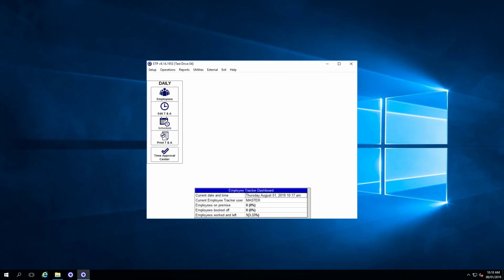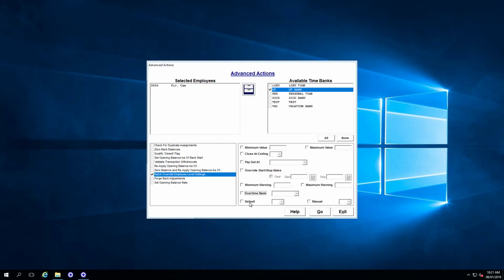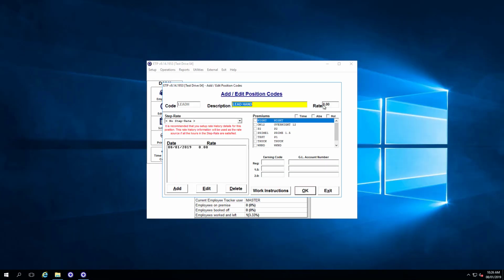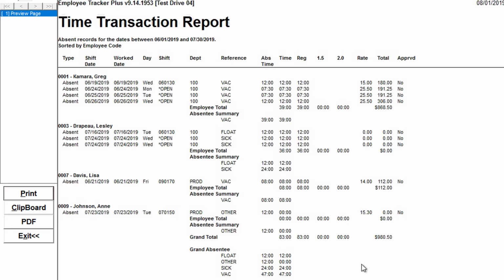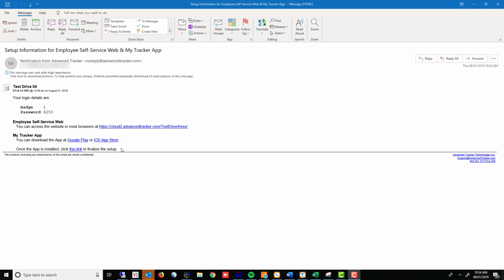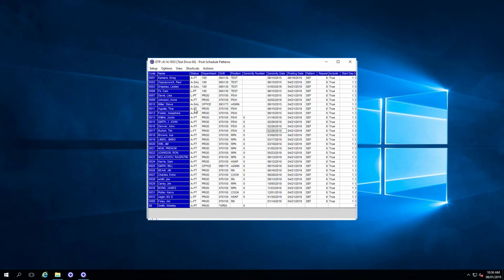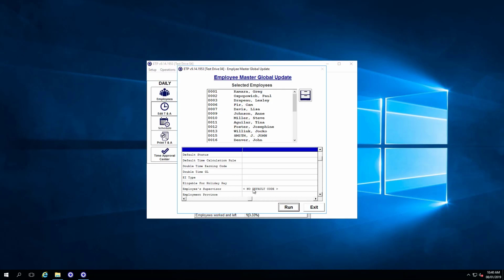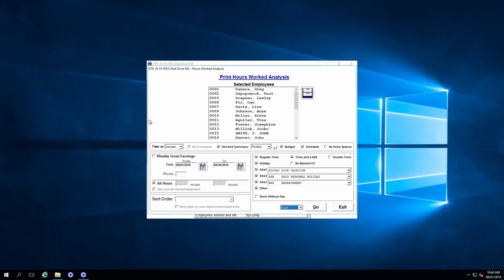ETP Updates: July, 2019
Update Notes:

Fixes
1. The Employee Batch Edits now correctly changes the Rule if “ no default code ” is selected. Also affected Holiday Rule and Supervisor fields
2. The Advanced Employee Schedule Posting now has a message asking the user to confirm prior to Posting
3. Fixed situation when using Formula type Time Bank accruals with the PHO switch enabled
4. Added “Caught Shifts” to Utilities-Remove Duplicates From Database
5. Fixed issue during the Holiday Pay Run which would appear to over pay the employee if no Holiday Pay Rule is in place
6. Fixed up issue where if the User did not have the “Calculate\Distribute” recalc option would cause Holiday Pay Run to post without calculating
7. Fixed error in the British Columbia Labor Standards where an employee who is not found to be eligible based on “employed 30 days” and “earned wages in 15 of 30 days”
8. Fixed issue where Batch Edits feature “Employee’s Supervisor” would not show “ no default code ” option thereby not allowing to remove the supervisor code
9. Fixed issue where an employee with a Positional Step-Rate override, who is also setup to “Draw these values from the employee default” would not show the correct Rate
10. Fixed situation where a midnight crossing Time segment would not correctly follow the “Variance if early or late…” option of the Time Approval Center
11. Fixed up a situation where a Time Override would receive too much paid time when using the “Ignore Time Overrides during Time scan rounding” and also Shift Lunch Rules
12. Fixed column layout issue on the Hours Worked Analysis when output to Excel

New Features
1. New Policy, category Custom, titled “Themes”
2. New Policy, category Custom titled “Extended Use of Custom Absent Colors” which allows use of custom Absent colors in Edit Time & Attendance and Time Approval Center
3. The Time Banking Advanced Actions feature “Batch Override Employee Level Settings” now includes Default and Manual options
4. Employee Batch Edits now includes “Web.Password (Random)” field which allows to add or edit the field with a random string
5. New option on the Worked Shift Analysis report, “Dept Summary” which is available when using the Standard layout and Summary style
6. Setup-Positions now supports attaching Premiums to Positions. Can also set whether they apply to Time, Absent and/or Holiday
7. The “Absentee Summary” option on the Time Transaction Analysis now includes a Grand Absentee Summary
8. New policy, category “ESS” titled “Send ESS Emails” which allows for entering of the customer ESS URL and activates a new menu in Setup-Employees Utilities menu “Send ESS/Mobile Setup Emails”